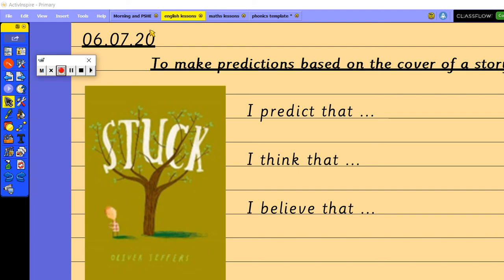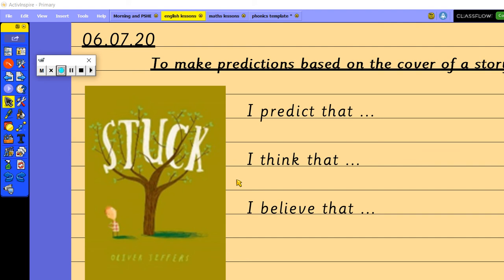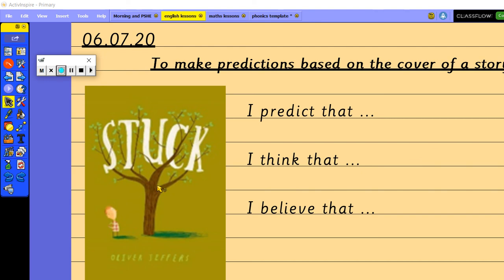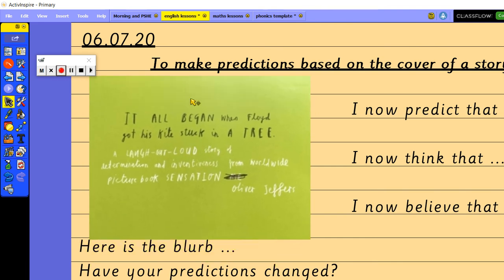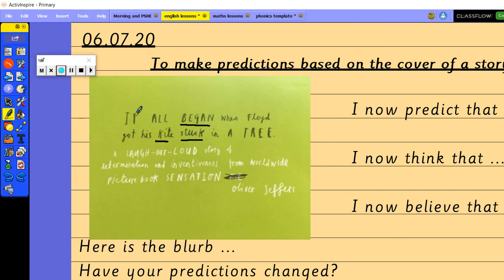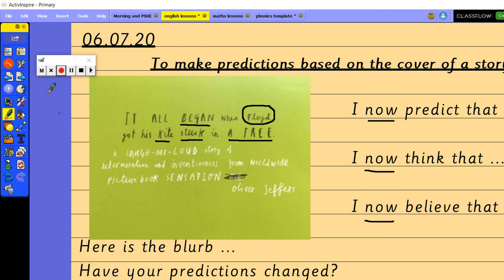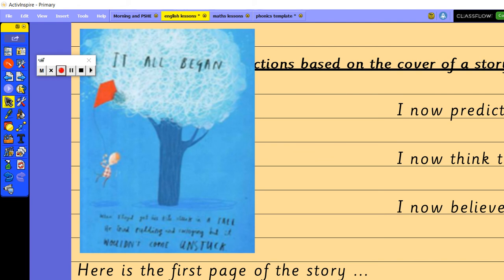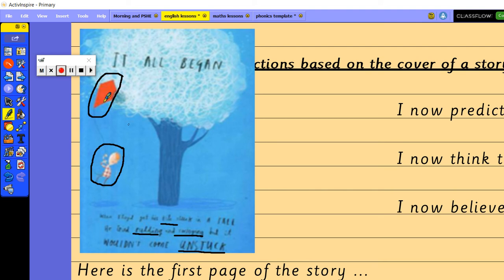Bumble Bee Class - English Lesson - 06.07.20